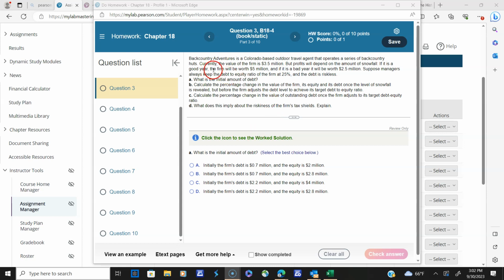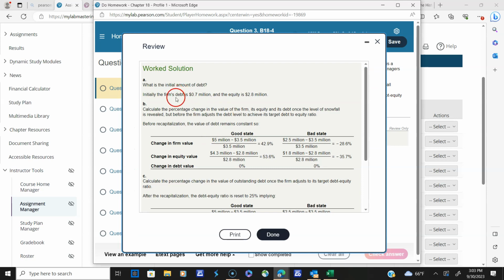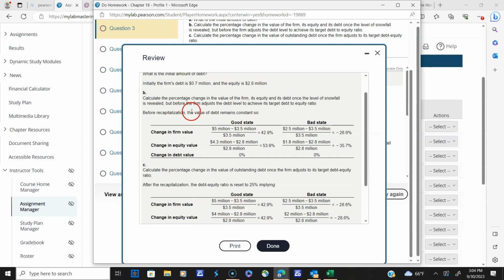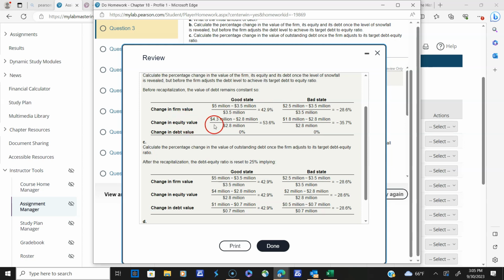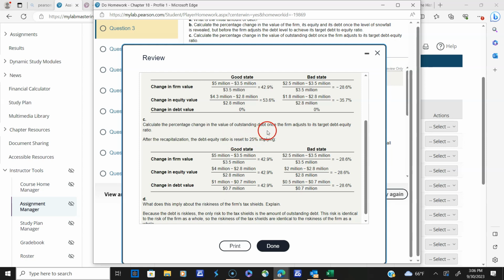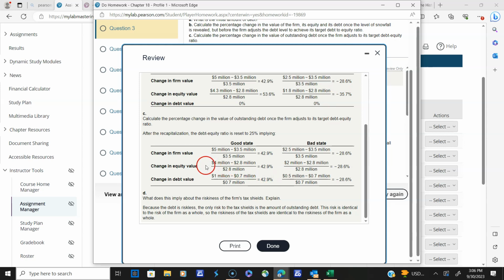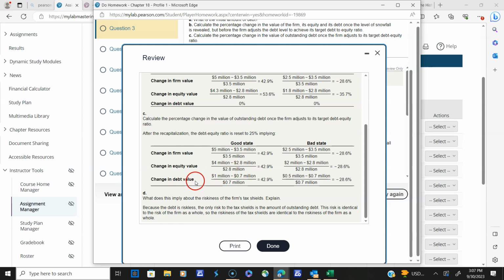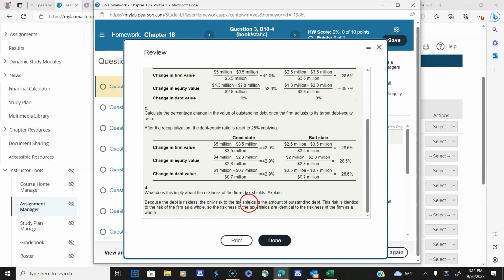536 question3 chapter 18